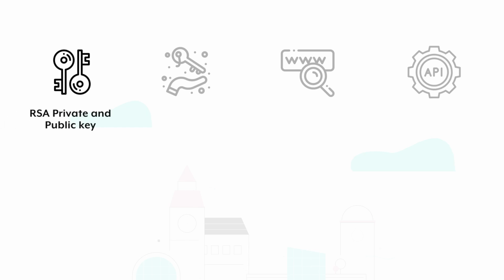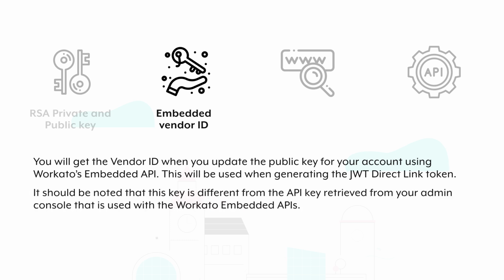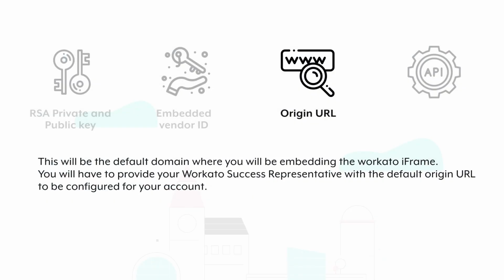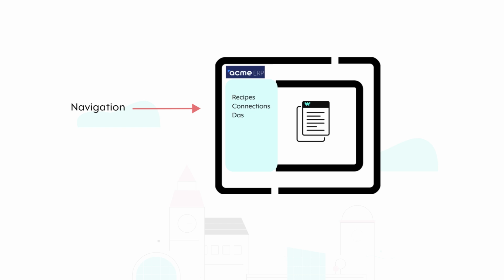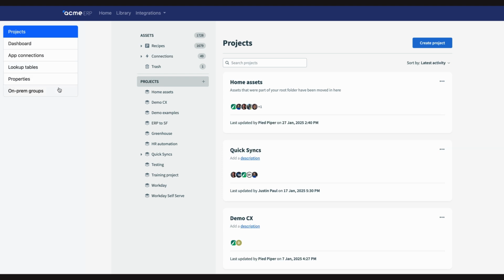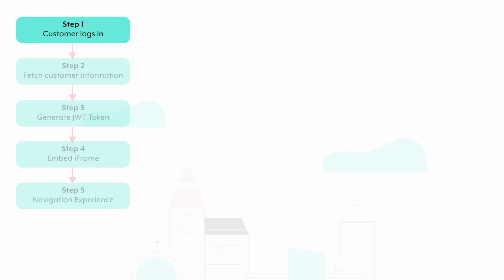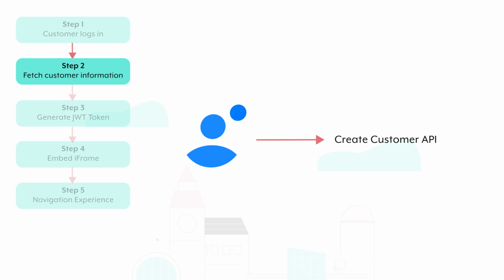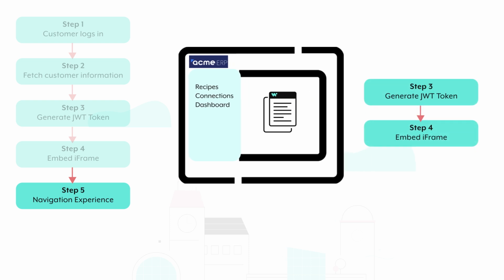Fully Embedded Implementation